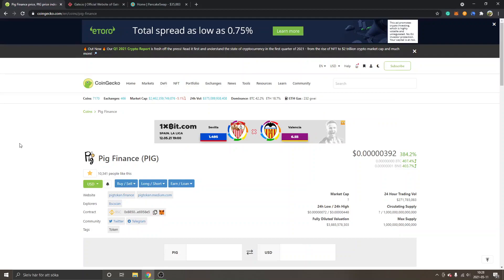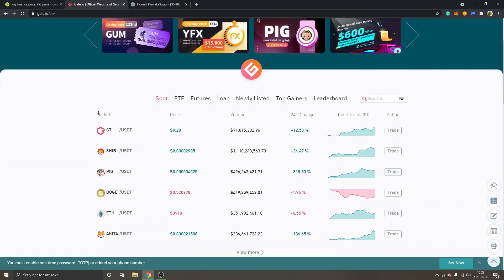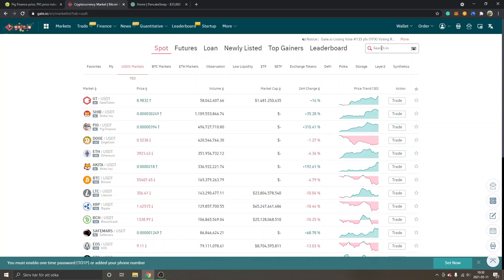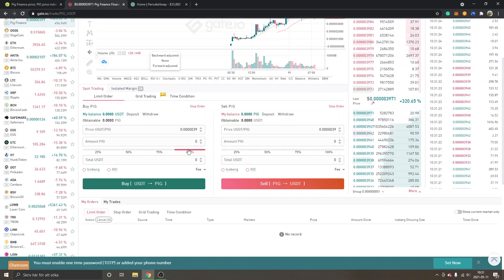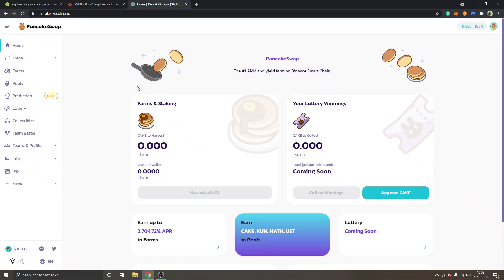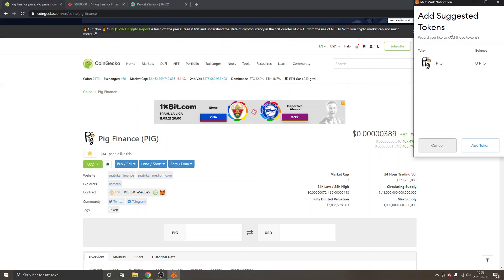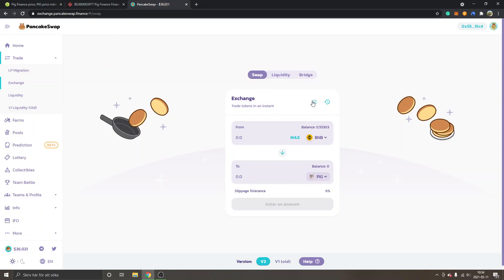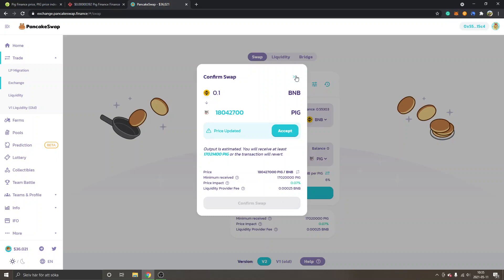How To Buy Pig Finance Crypto Coin (PIG)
how to buy pig finance crypto coin PIG with OR without metamask tutorial - two easy & fast ways to get the token on gate io or pancakeswap exchange.

About Pig Finance - from pigtoken.net
"PIG is a token on Binance Smart Chain boasting a number of impressive features. It is the first token with a Black Hole design that exponentially cuts the total supply in circulation by massive amounts. PIG combines this with an innovative Auto-Liquidity feature that increases liquidity of the token rapidly. And finally, PIG has massive decentralization on a scale rarely seen in other tokens. Combine these three together and you get a power house token out of the hands of anyone, except the community as a whole."

I hope I'll see you around!